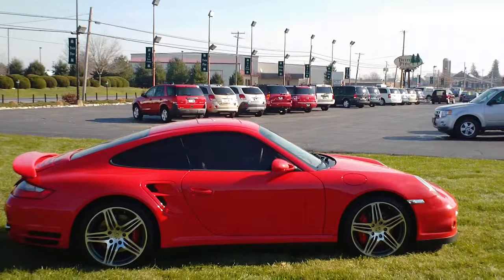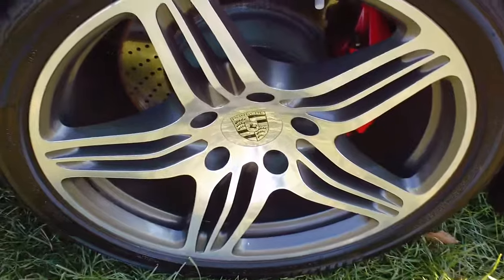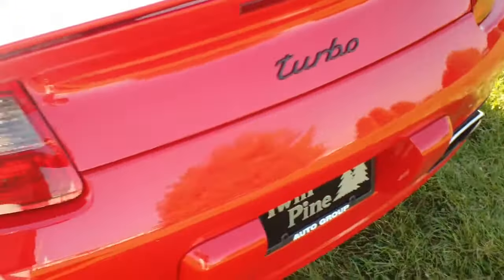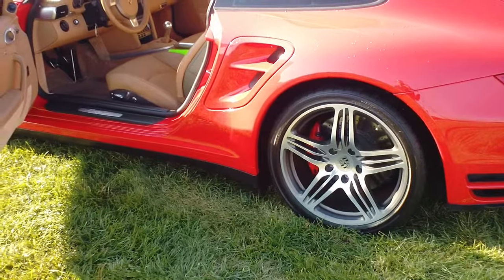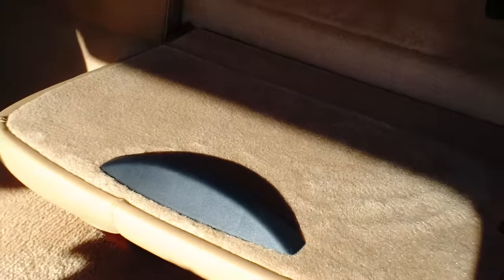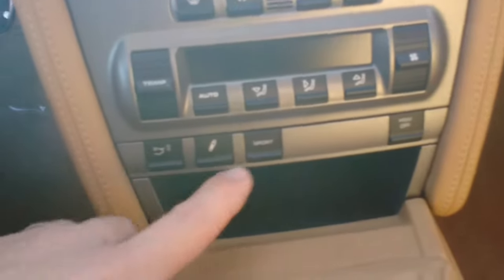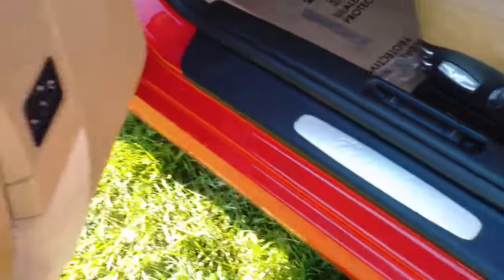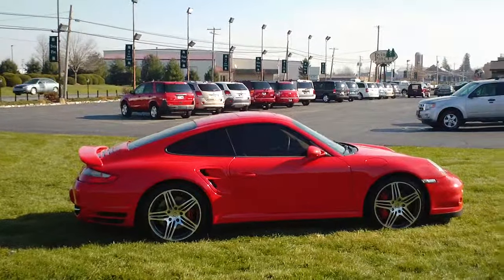PORSCHE 911 TURBO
Specializing in:
We specialize in all makes and models.
 * AC Cobra
    * Acura
    * Alfa Romeo
    * American Motors
    * Aston Martin
    * Audi
    * Austin Healey
    * Bentley
    * Bitter
    * BMW
    * Bricklin
    * Bugatti
    * Buick
    * Cadillac
    * Chevrolet
    * Chrysler
    * Daewoo
    * Daimler
    * DaimlerChrysler
    * DeLorean
    * Dodge
    * Duesenberg
    * Eagle
    * Ferrari
    * Fiat
    * General Motors
    * Geo
    * GMC
    * Honda
    * Hummer
    * Hyundai
    * Infiniti
    * International
    * Isuzu
    * Jaguar
    * Jeep
    * Jensen
    * Kaiser
    * Kia
    * Lamborghini
    * Land Rover
    * Lexus
    * Lincoln
    * Lotus
    * Maserati
    * Maybach
    * Mazda
    * McLaren
    * Mercedes-Benz
    * Mercury
    * MG
    * Mini
    * Mitsubishi
    * Morgan
    * Morris
    * Nissan
    * Oldsmobile
    * Opel
    * Packard
    * Plymouth
    * Pontiac
    * Porsche
    * Proton
    * Puma
    * Renault
    * Riley Motor Cars
    * Rolls-Royce
    * Rover
    * Saab
    * Saturn
    * Scion
    * Skoda
    * Subaru
    * Sunbeam
    * Suzuki
    * Toyota
    * Triumps
    * Volkswagen
  * Volvo